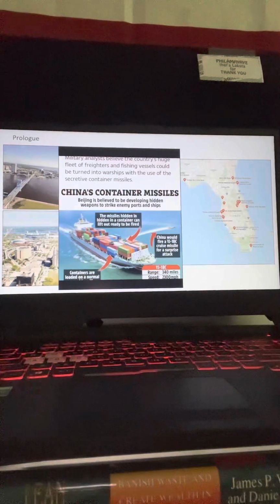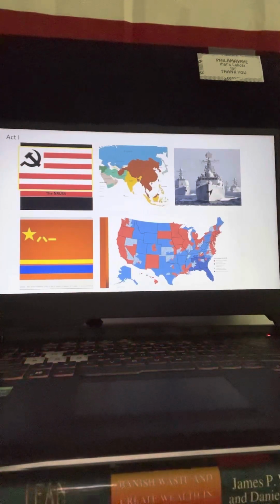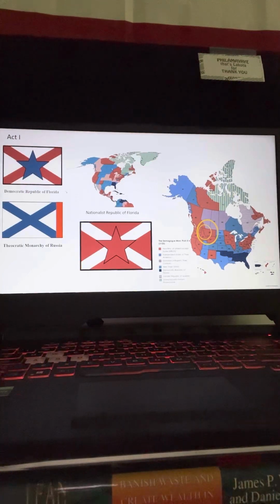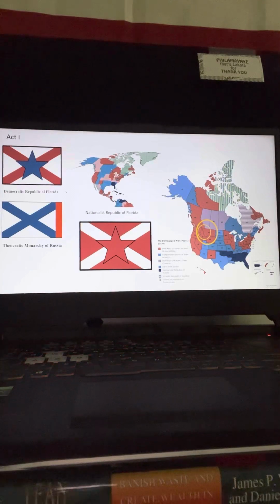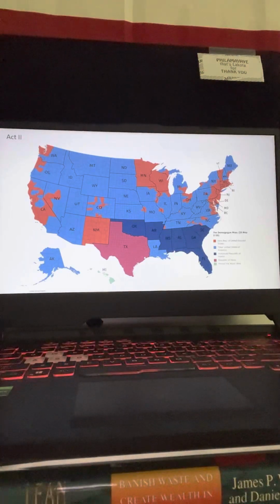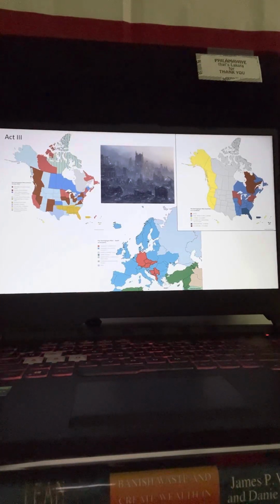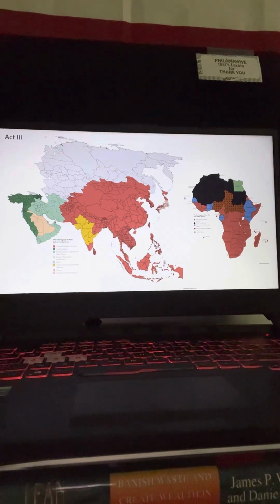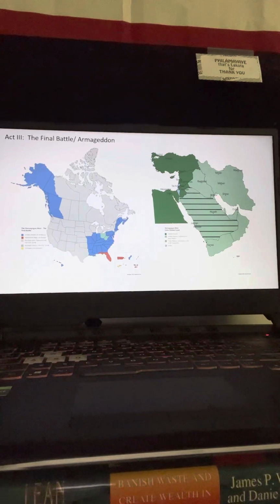The Demagogue Wars: 2nd Civil War & WWIII Maps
I made this video to provide maps for all 3 acts of The Demagogue Wars. If you don’t like spoilers, then my suggestion is to watch the Act I commentary and then stop until you are ready to read Act II. The maps illustrate the 2nd American Civil War which leads into

A HUGE Thank You to all of my readers! Reminder:  4- and 5-star reviews help me sale books. Thank you for leaving a review on Amazon, B&N, and/or Goodreads.com!